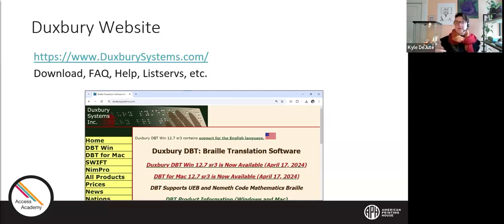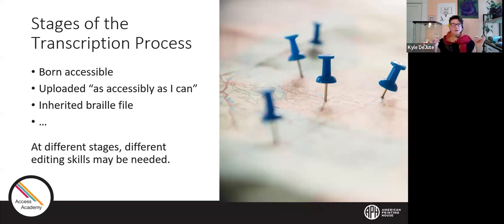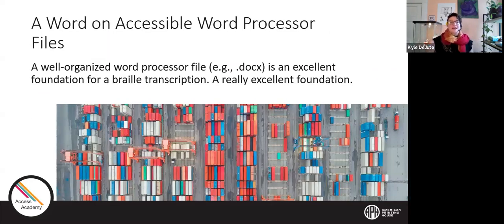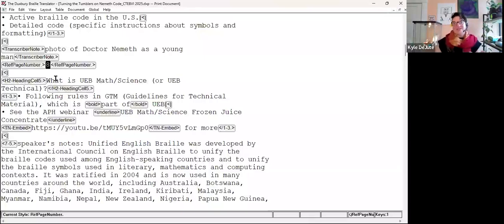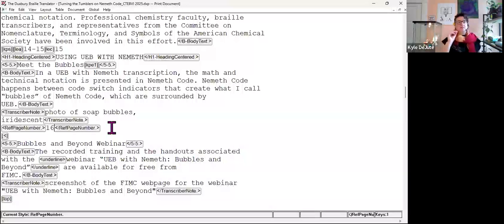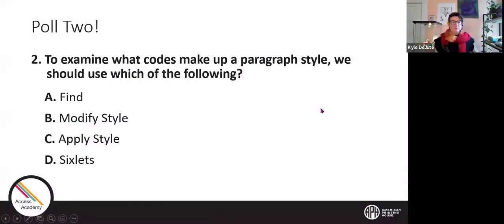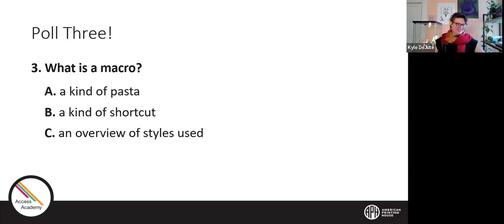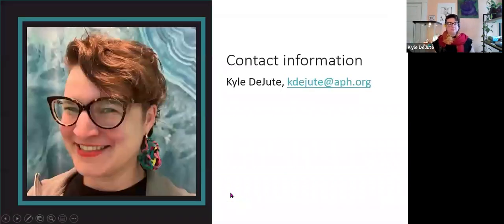Duxbury Braille Translator: Getting Good at Editing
Building on what we covered in earlier webinars, we will strengthen your understanding of the working parts of Duxbury Braille Translator (DBT) so you can troubleshoot almost any file. Attend this third in a series of four webinars which provide a structured introduction to Duxbury answering the essential questions, like: Why is this file not working the way I need? What are some ways I can get the math I need? and How could I improve my transcription workflow?

Instructor(s)
Kyle DeJute, APH Braille Trainer

Target Audience: Teachers of Students with Visual Impairments, Paraprofessionals, Transcribers, Administrators

Pre-requisite knowledge: fundamental braille reading, Mac or PC basic software navigation and file navigation, familiarity with braille rules beyond fundamentals (e.g., typeforms [italic, bold, etcetera], formatting, etcetera]), basic file management and navigation in Duxbury

Learning Objectives:
1. Explain how to show/hide codes in DBT.
2. Define “macro” in terms of Microsoft Word (i.e., a single instruction that expands automatically into a set of instructions to perform a particular task).
3. Explain that a macro can be edited.
4. Explain how using codes makes it possible to efficiently prepare both UEB and UEB-with-Nemeth transcriptions for one document.